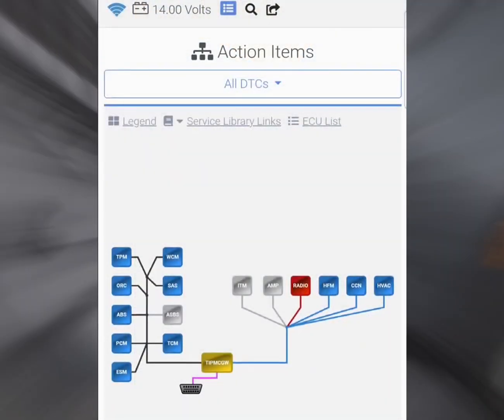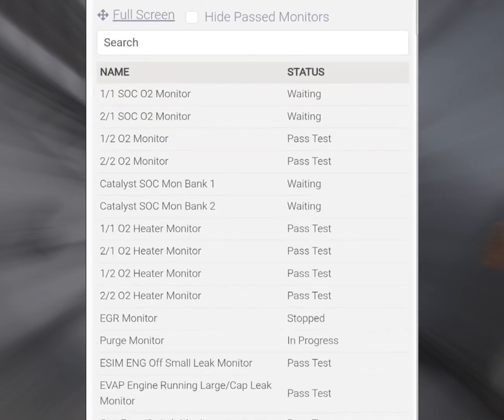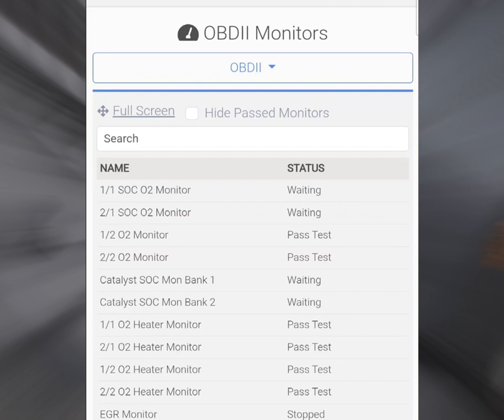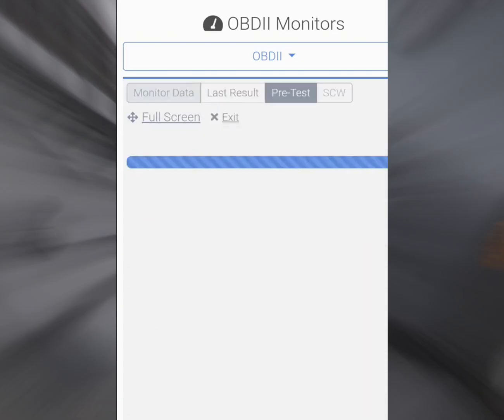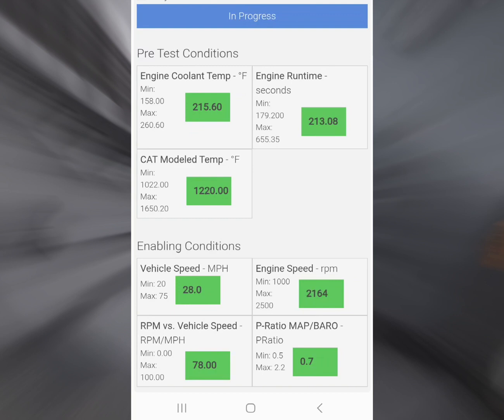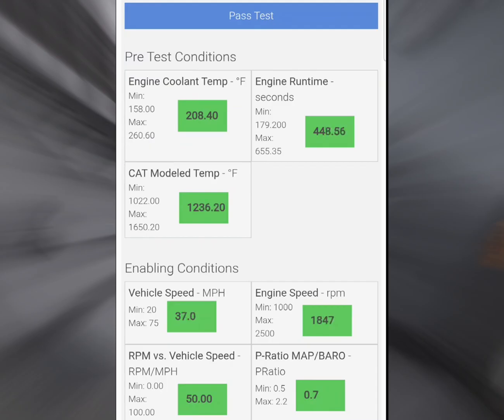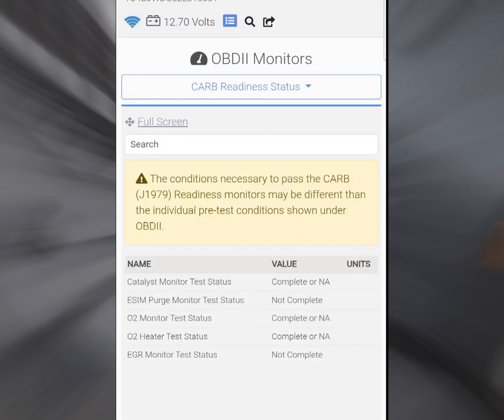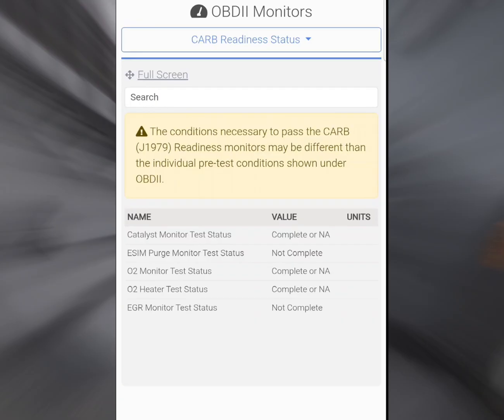How to get your car Emission Test Carb Readiness Ready to Pass EXPLAINED. O2 Sensor Cat Convertor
Learn how to get your car emission test ready with this easy, step-by-step guide! We'll explain O2 sensors, catalytic converters, and more to help you pass your emission test with flying colors. Don't let that check engine light stress you out - watch this video and get your car ready to pass the test!